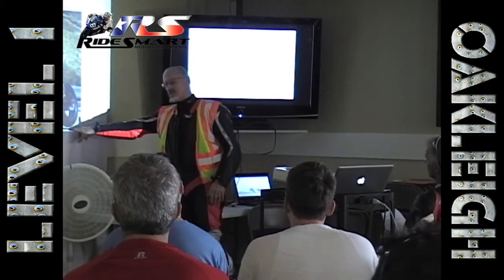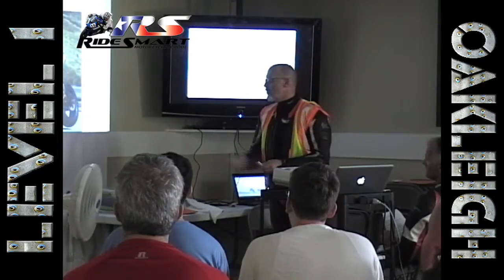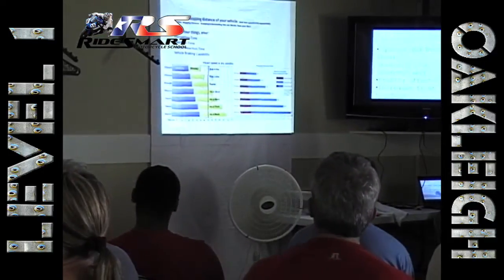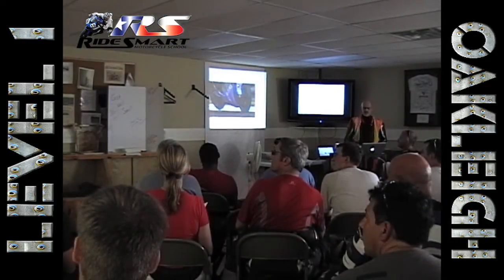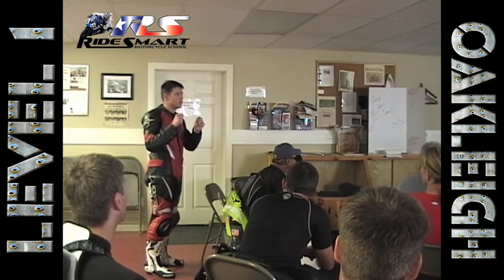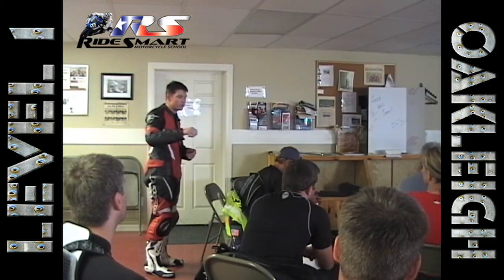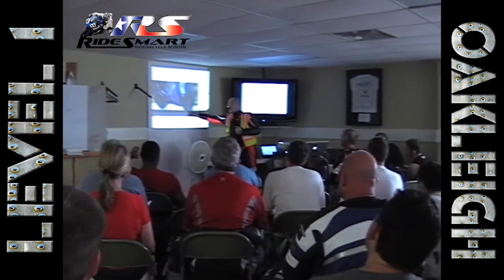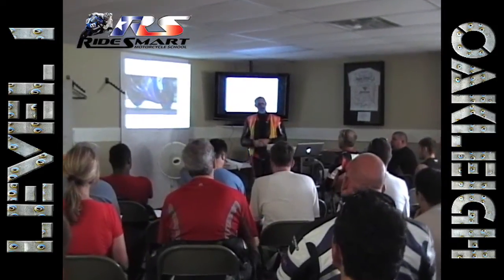Braking, Contact Patch and Steering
In this video, Oakleigh Barbour and Chris Reed discuss the relationship between brake pressure, settling/stabilizing the front tire contact patch, stopping power, and the improved agility to steer the motorcycle while using the front brakes.